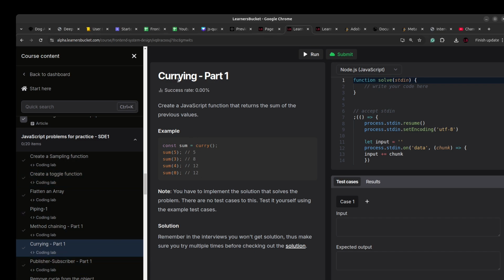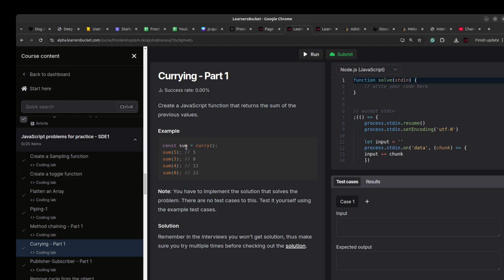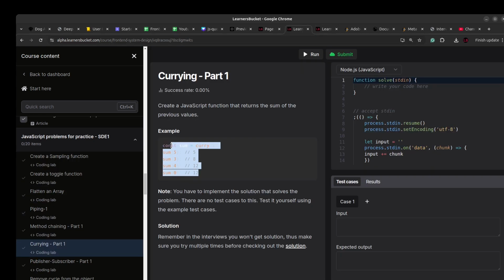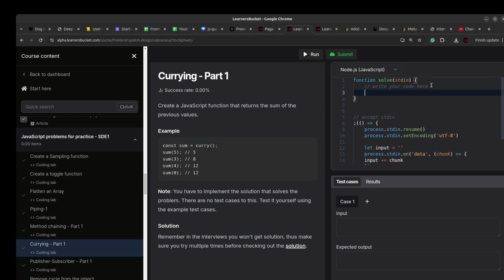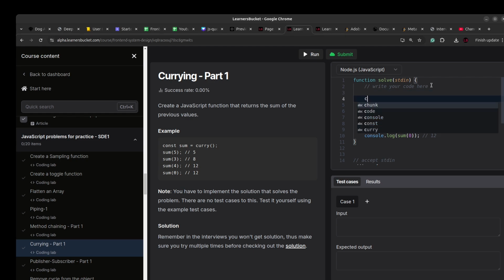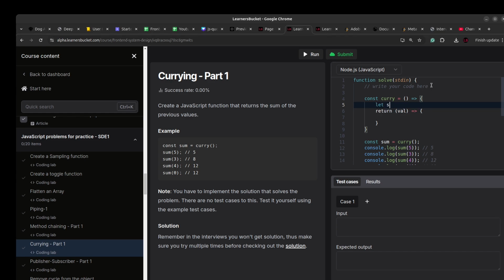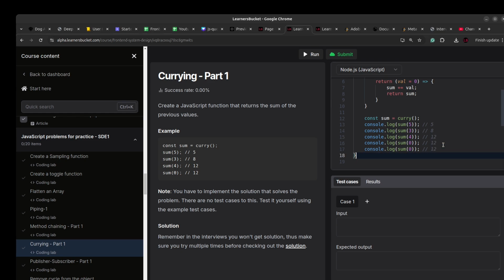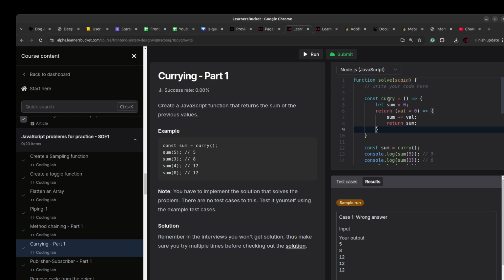Currying part-1 | SDE1 JavaScript interview question - 6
Sixth question of the series of practical JavaScript interview questions for freshers / SDE1.

Create a JavaScript function that returns the sum of the previous values.

- 150 JavaScript problems.
- 44 machine coding questions.
- 17 frontend system design questions.
- 19 Data structures and 179 solved algorithms in JavaScript.
- 2500+ students enrolled.